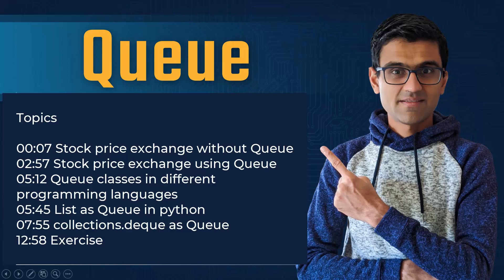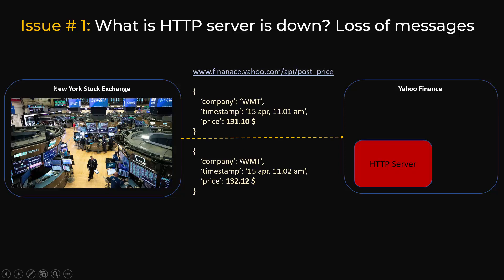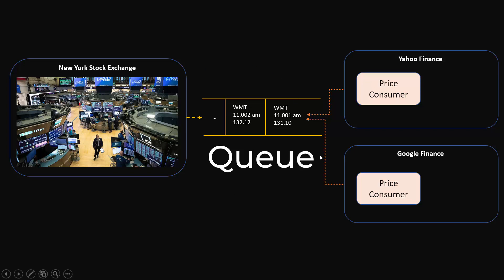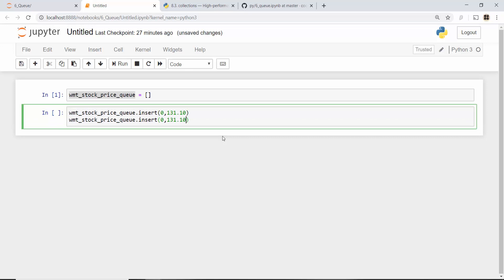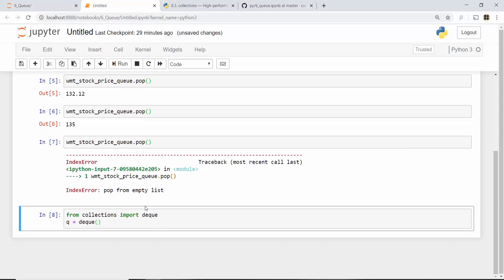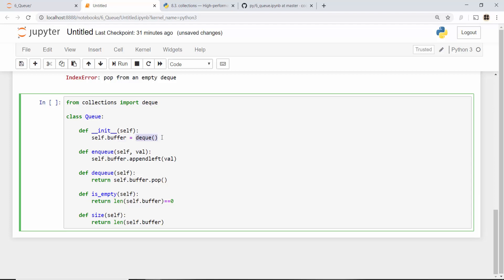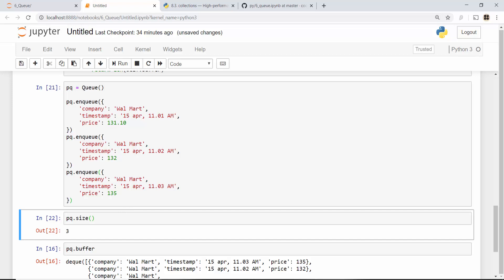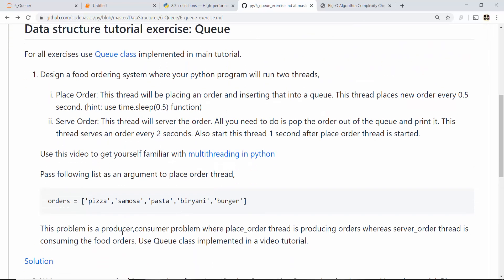Queue - Data Structures & Algorithms Tutorials In Python #8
Queue data structure is first in first out data structure also known as FIFO. It can be used at many places typically for a producer consumer type of architecture where one component is producing information and other components are consuming them. Queue allows us to implement loosely coupled architecture which has many benefits. I've explained that by using example of new york stock exchange sharing stock price information with yahoo finanace or google finance portals. We will also implement Queue using collections.deque in python. At the end we have an interesting exercise for you to solve.

Topics
00:00 Stock price exchange without Queue
02:57 Stock price exchange using Queue
05:12 Queue classes in different programming languages
05:45 List as Queue in python
07:55 collections.deque as Queue
12:58 Exercise